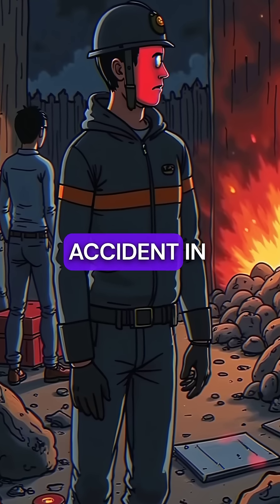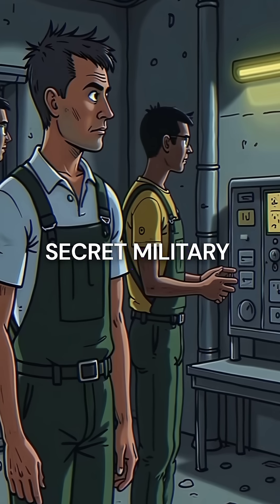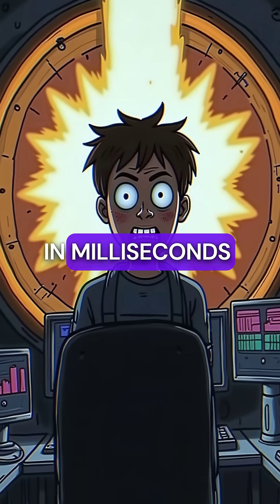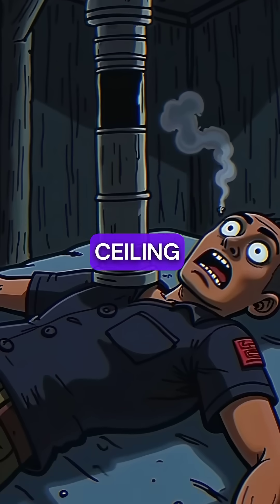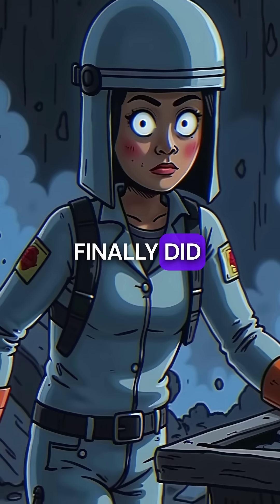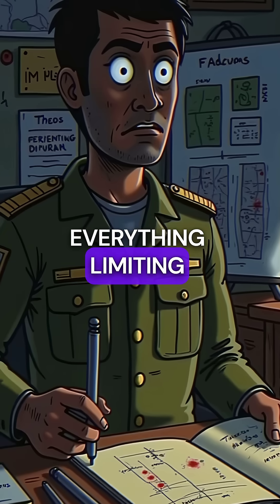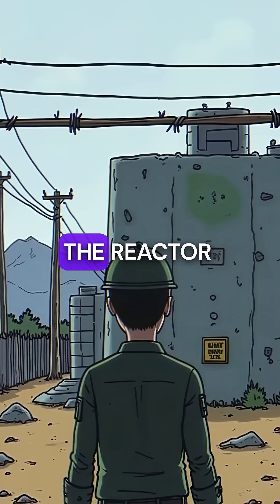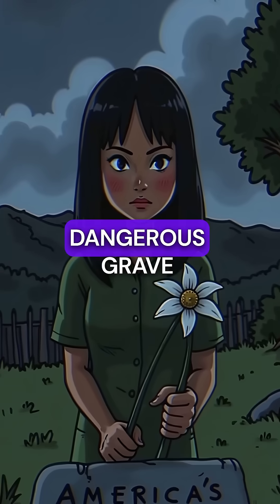America's Deadliest Nuclear Accident: One Control Rod Killed 3 Men Instantly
Nuclear accident nobody talks about 😳